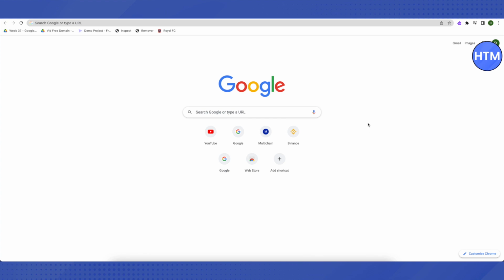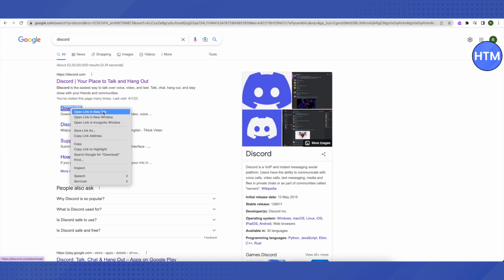How To Fix Javascript Error On Discord (SIMPLE!)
How To Fix Javascript Error On Discord. It’s a very easy tutorial, I will explain everything to you step by step.